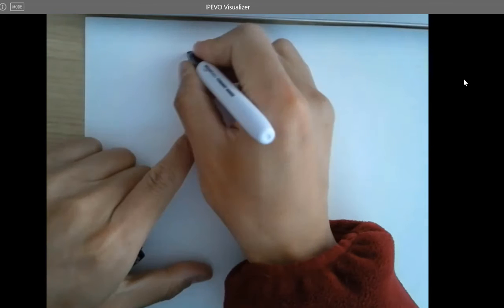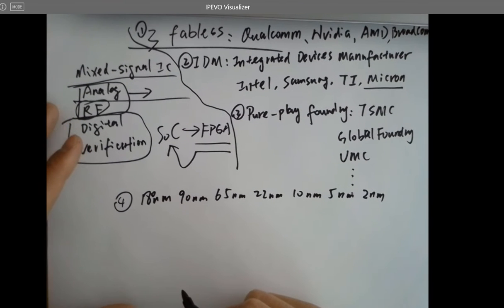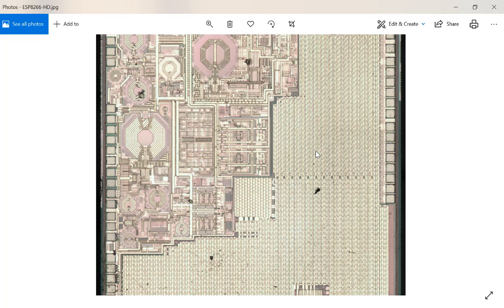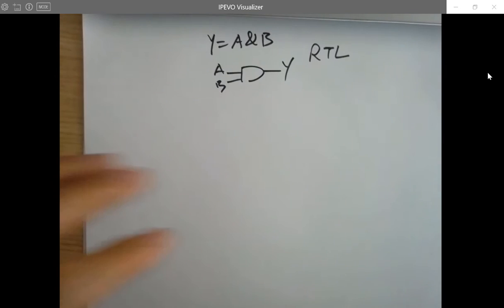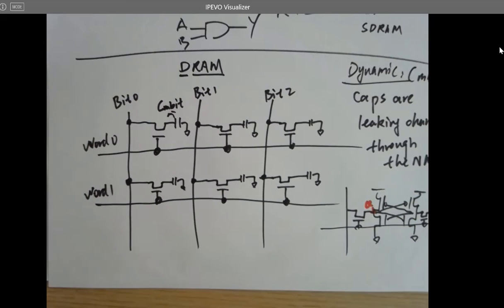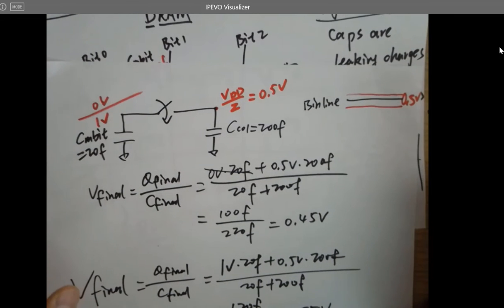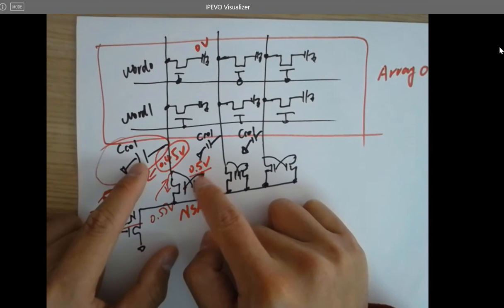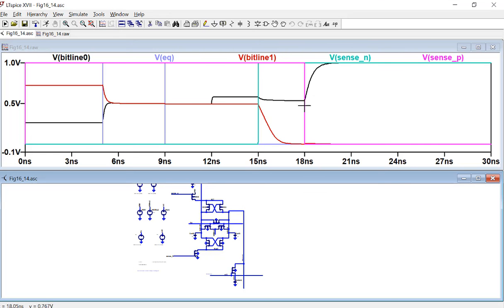ENGR338 Digital Electronics - Lecture 36 Introduction to DRAM